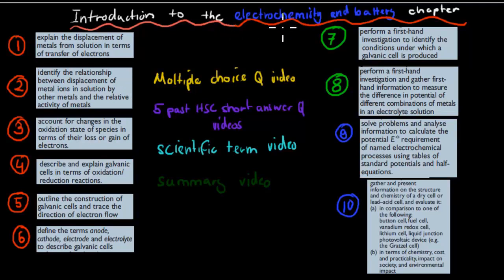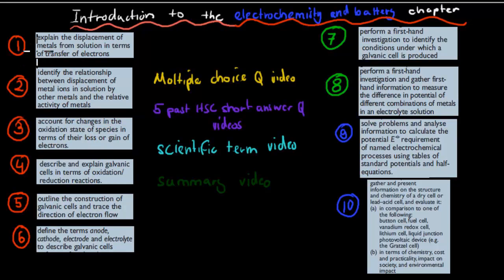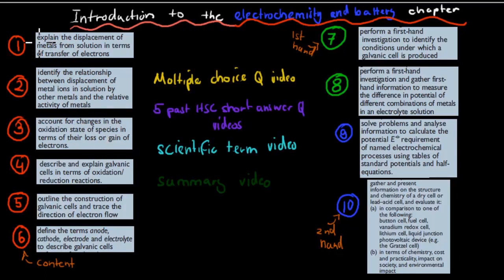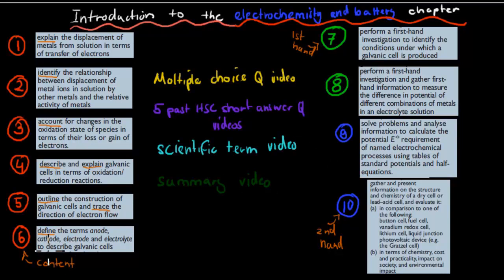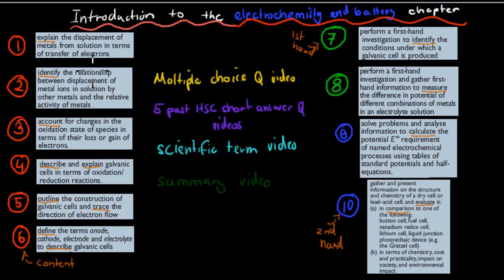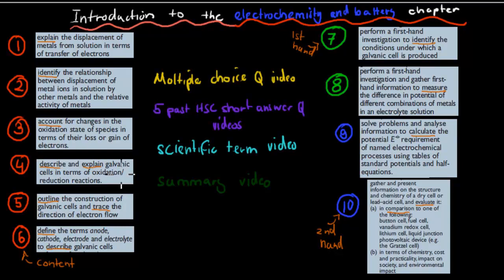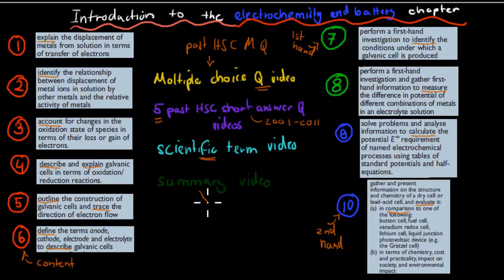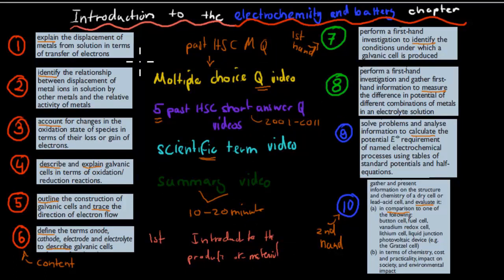Introduction to chapter (electrochemistry)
Gives a brief introduction to the videos that cover the electochemistry chapter of the production of material module